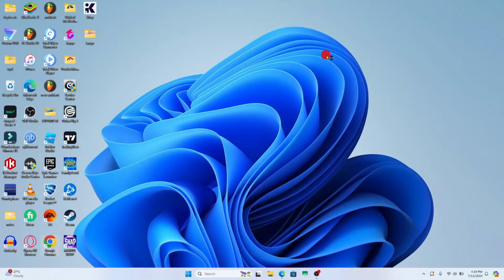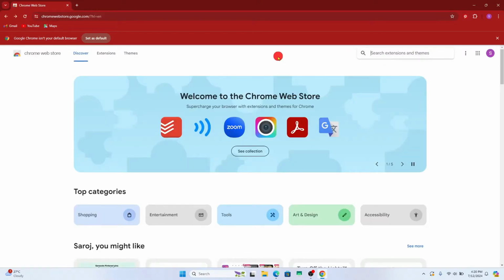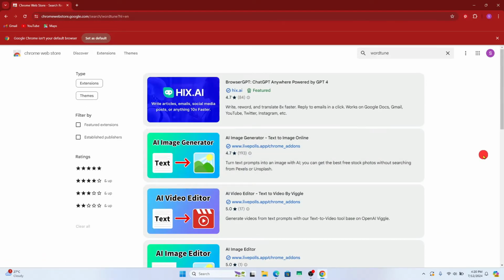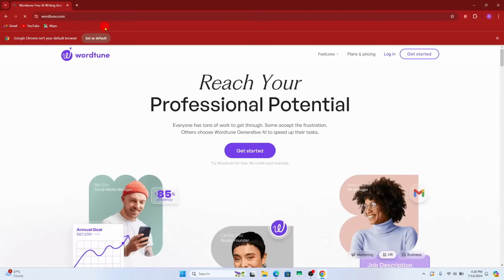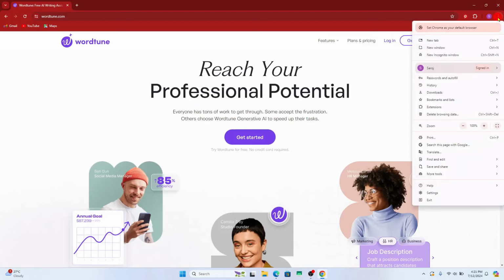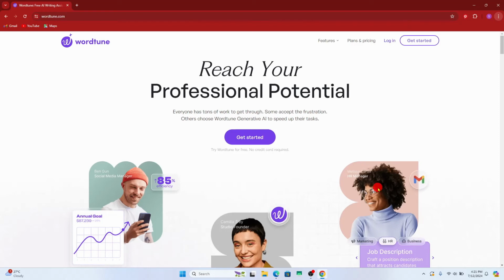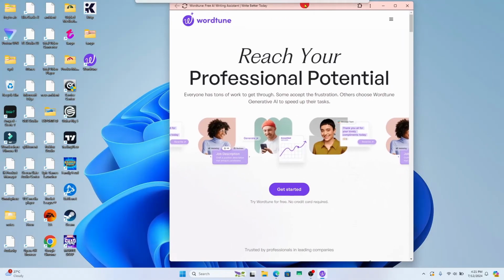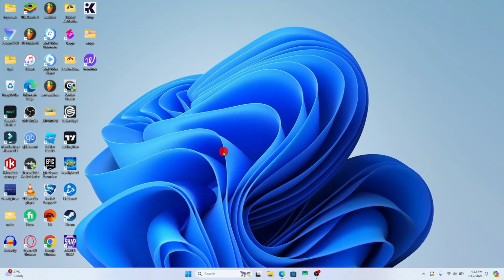How to Add the Wordtune on to Your Chrome Browser? 2024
Want to enhance your writing with Wordtune? In this tutorial, we'll guide you through the process of adding the Wordtune extension to your Chrome browser with clear, step-by-step instructions. Follow along to start using Wordtune for better writing today!